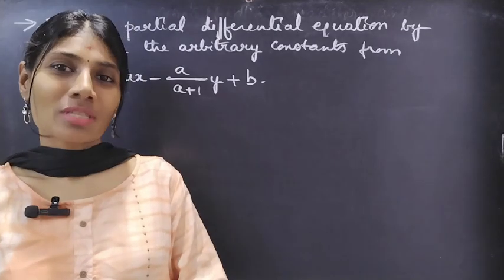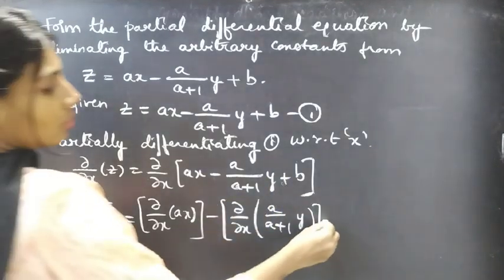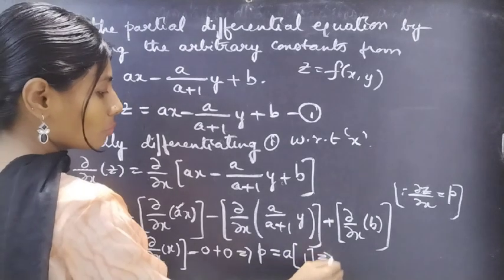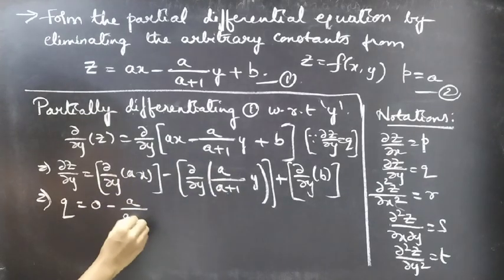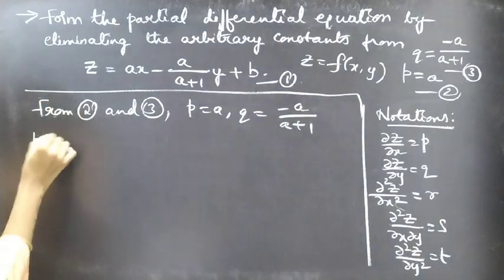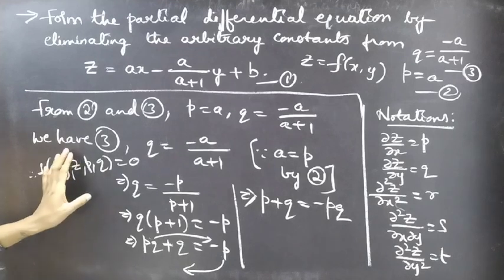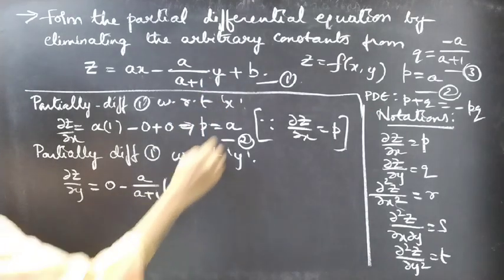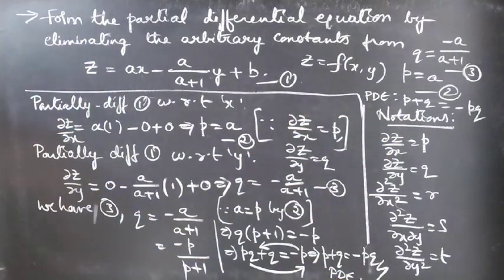z=ax-{a/(a+1)}y+b form PDE by eliminating the arbitrary constants L1k,156